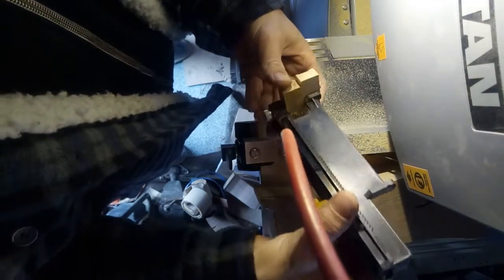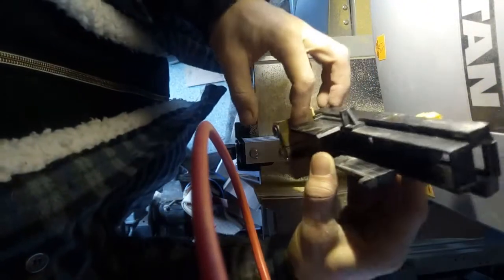Titan bandsaw screwfix fixed their drift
I have altered my bandsaw to resaw bigger stock and be more stabke on cuts ive not finnished yet addding my guide rail now dont worry